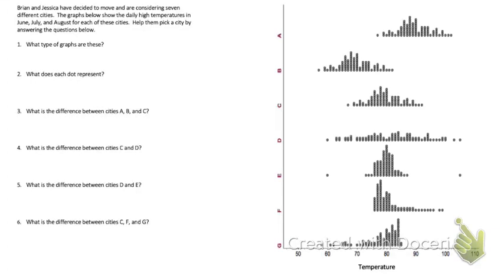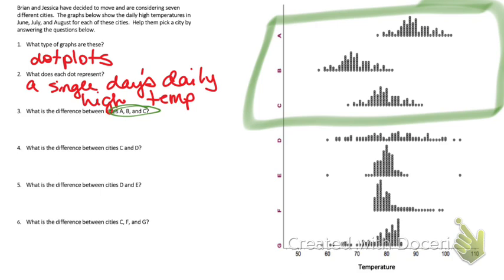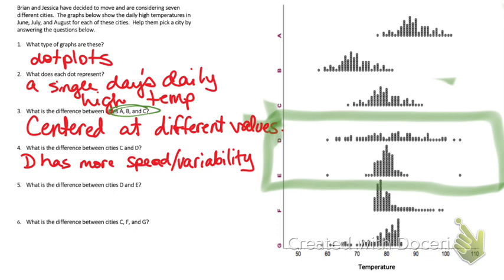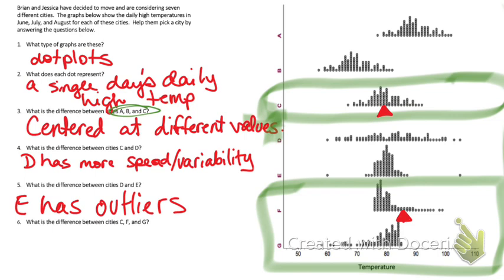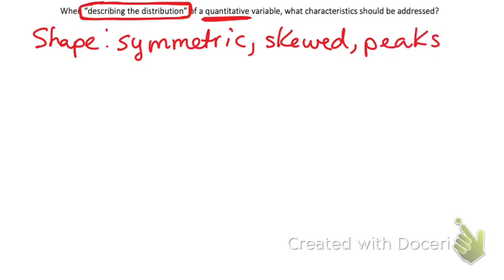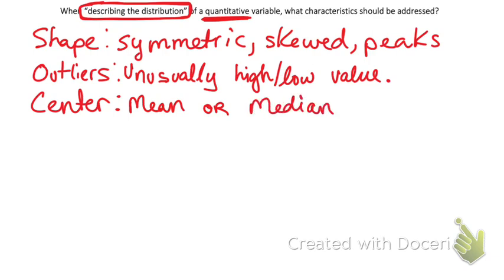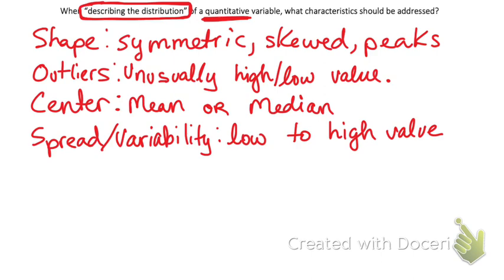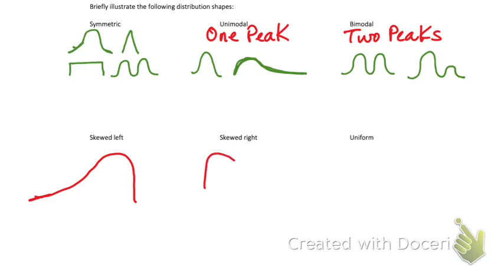Lesson 1.2 Video - Part 1